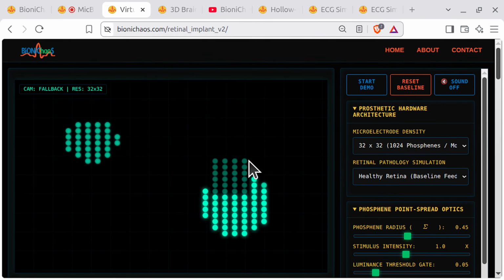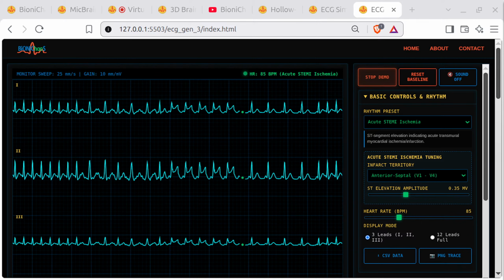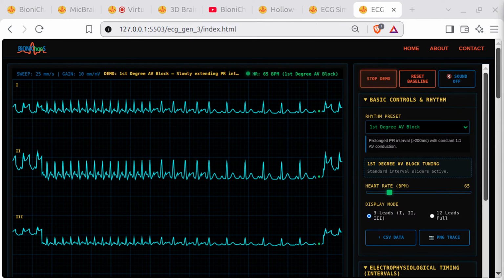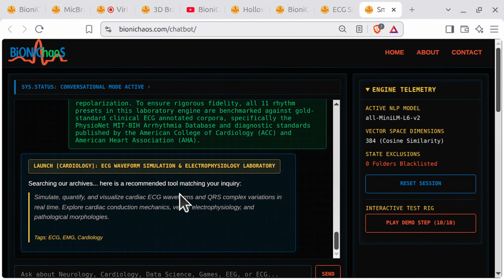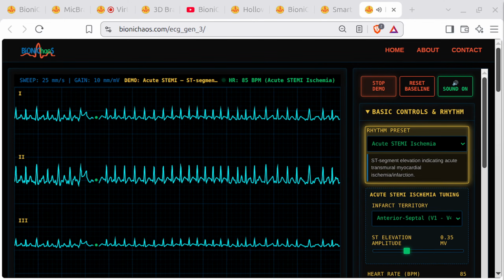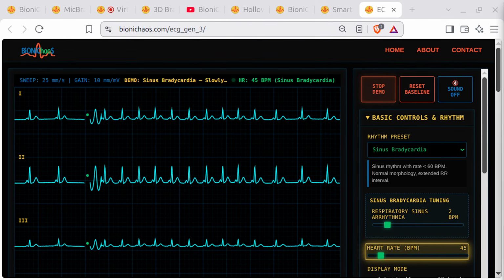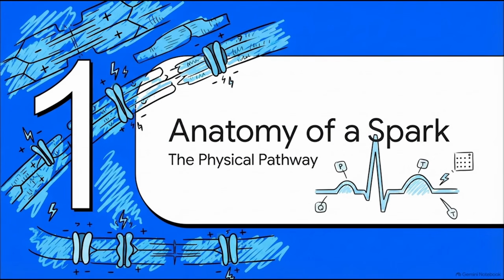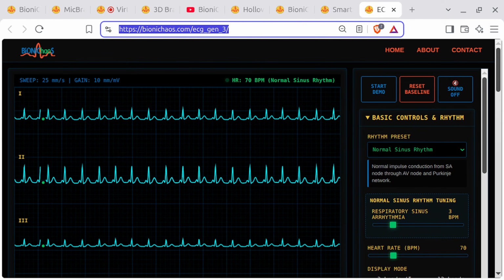Biomedical Data Tools & Open Source & Live Web Development with AI Agents